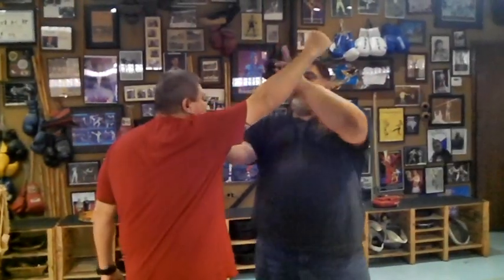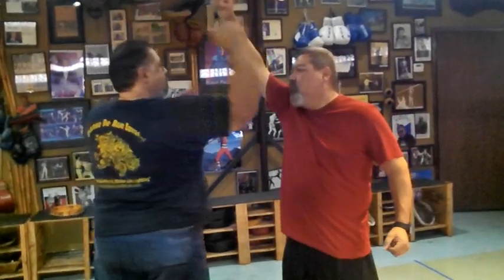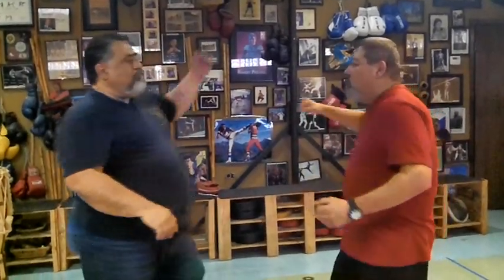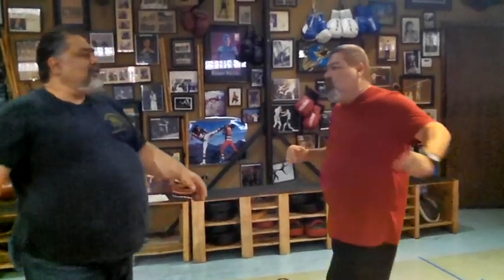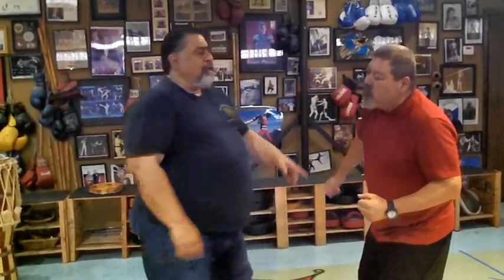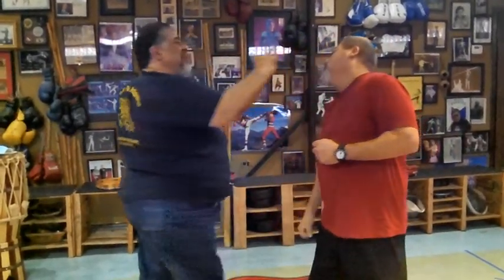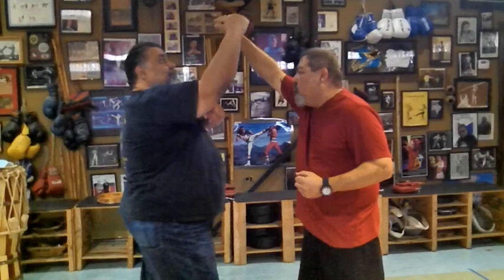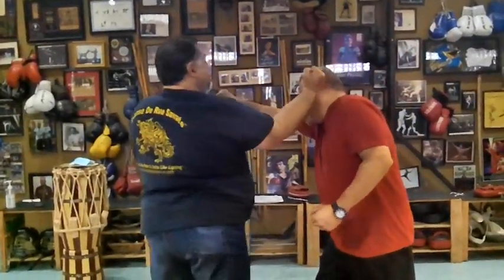Tactics of Savate Danse de Rue #28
Tactic Thursdays

👉 Manchette of Danse de Rue Savate?

The Professeur Buitrón and his experience Savate for over 40 years. Many train, yes they train hard , yet do not take the opportunities of learning which are presented!

While training in Savate Danse de Rue you will have up and down times, yet new things one can learn. Especially the new people that I meet and friendships to make.

Savate has taught me that its about getting everything you can out of life, experiencing it to its fullest!

Because if you don’t, you miss the experience and that is what being a successful savateur is all about, not the money or notoriety.

Hell that is my opinion. The following are tactics that can help you game in the ring Or street..
If you would like seminar or to have a class with Professeur Buitron contact him directly at 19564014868.

Savate.biz
SHARE from any of Professeur Buitrón's social media pages.

👉You all wanted Merch...here it is where you can order tshirts and future apparel